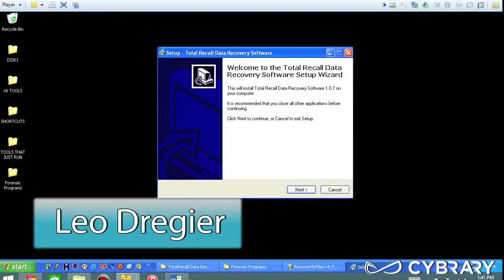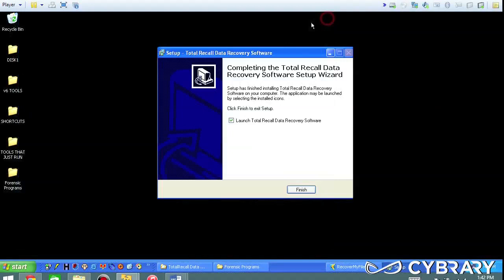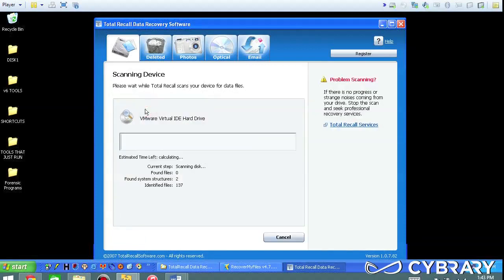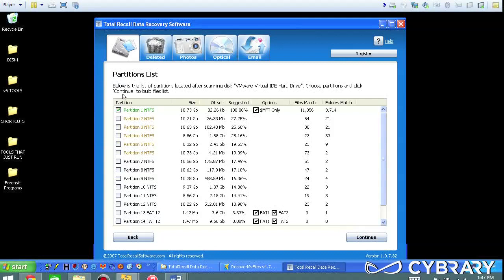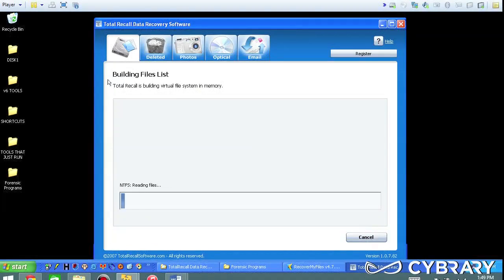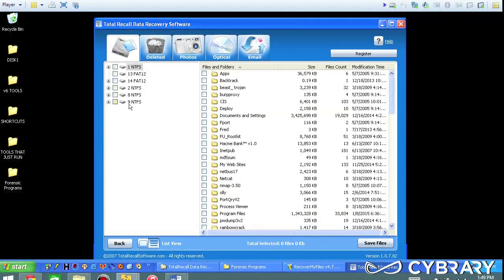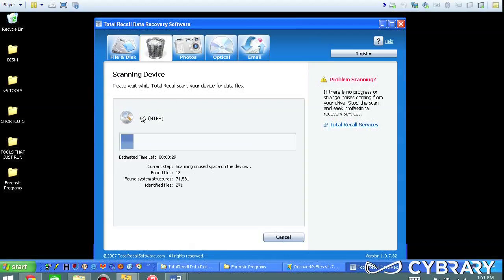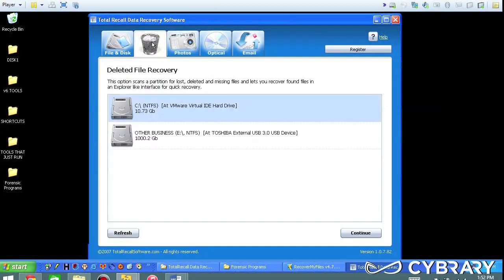1025 07 Investigative Process Total Recall Data Recovery Software Lab Computer and Hacking Foren